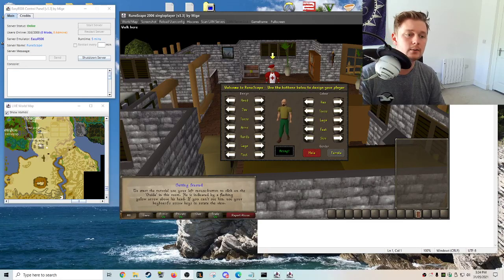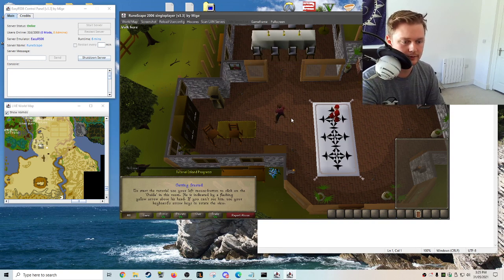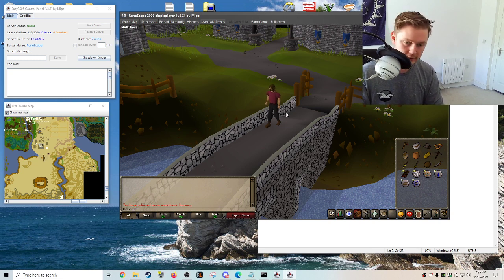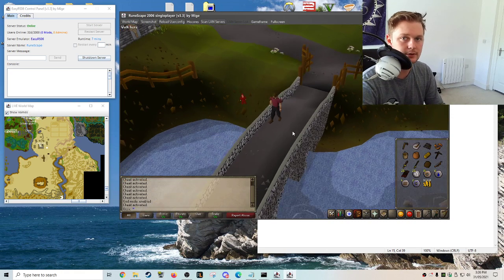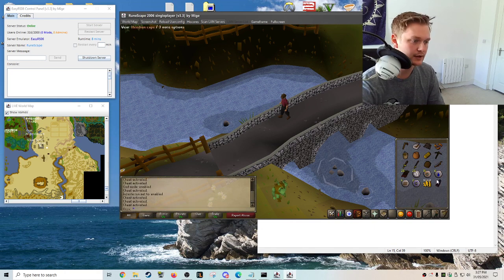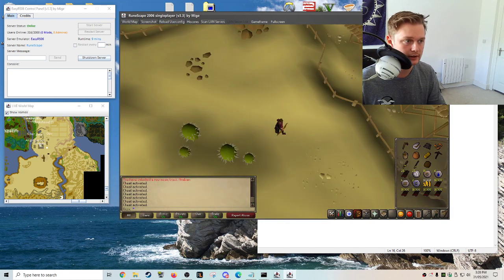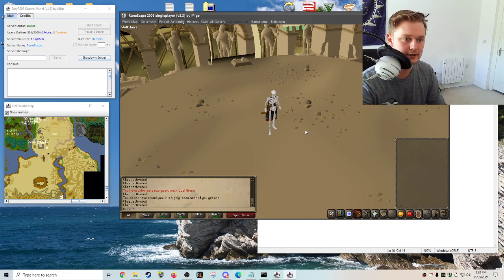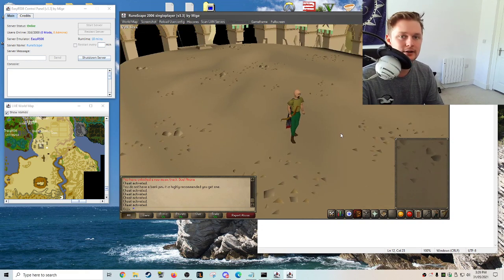How To Use Cheats In OSRS Offline (Download Included)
All credit to Mige5 and their amazing work on this.

I though I would make this one because it's really handy to know when working with the OSRS offline client. You can find the download link on my original video to check out the source and download the client.

If you want to play check out my video on my channel. Will link a card.

Today I am showcasing Mige5's OSRS offline server that allows you to play OSRS offline. It allows you to fight various bosses such as KBD which is very useful for practising for the real game.

I would like to make the formal statement that this is not my software, and I do not encourage any copyright breach or intellectual property violations, I am simply a software developer showcasing development tools for game developers alike.

This OSRS fight is fairly simple and not hard to do for yourself, I simply equipped a set of mage gear and fought KDB with food and potions, if you want to practice different setups and gear go ahead. Most of the game files are restricted to the 2007 version of the game so newer in game items you will find in modern OSRS will not exist therefore you must adapt to the old playstyle.

I hope you enjoy my OSRS private server RSPS tutorial. I am only showing a small amount of functionality within the RSPS server however there are many things you can do an explore, but if you want to fight bosses in RSPS here you go. 2007 rocks.